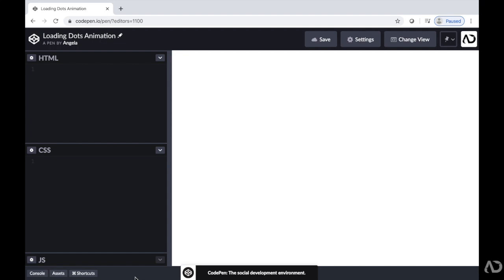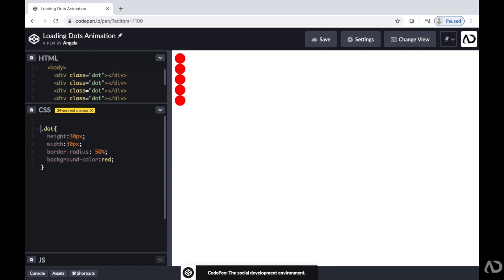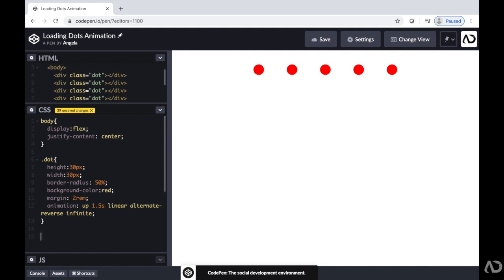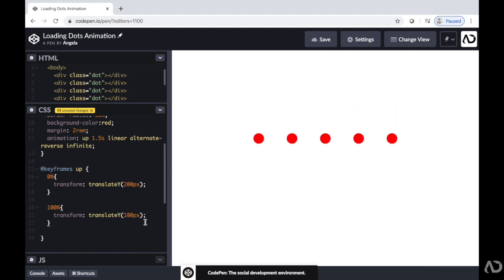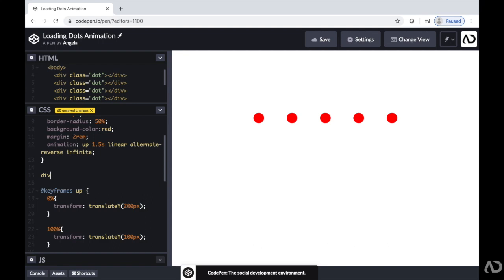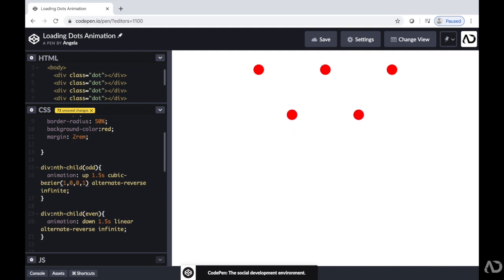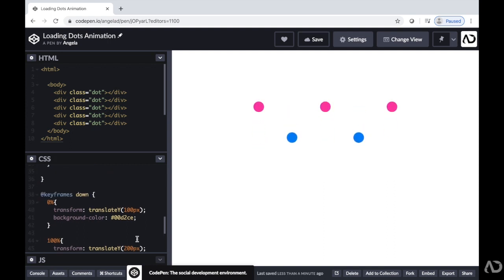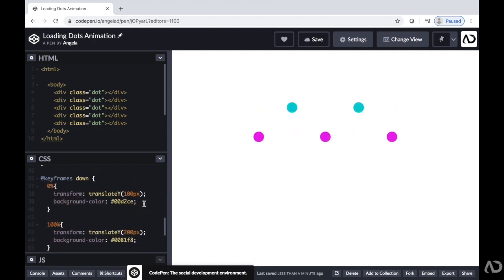Cool Loading Dots Animation | CSS Tutorial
In this video I go over how to create a loading dot animation using only HTML & CSS. I show you how to create a keyframe animation that modifies an element's position and color. I create two animations and use div:nth-child(odd) and div:nth-child(even) to specify which animation each dot displays. I then add a cubic bezier curve to add a pop effect to the animation.

I show you:
0:23 - HTML code
0:50 - Initial div styling
1:17 - Display flex & Justify-content center
1:56 - Animation setup
2:33 - How to create a keyframe animation
2:58 - How to translate the div
3:54 - How to use nth-child odd and even
5:13 - How to add a cubic bezier curve
5:43 - How to animate color